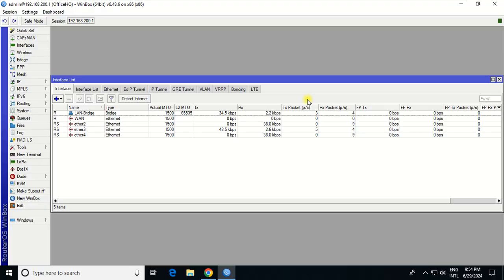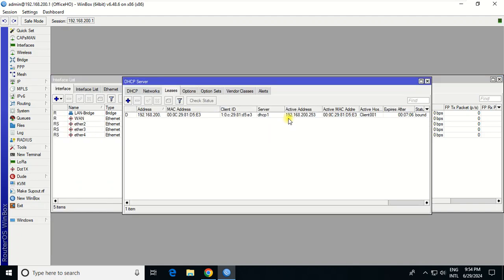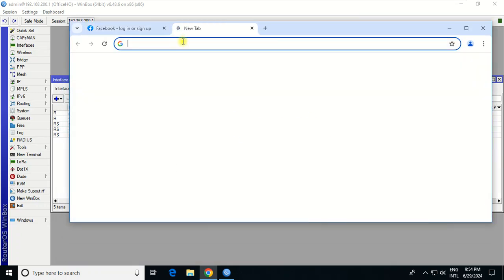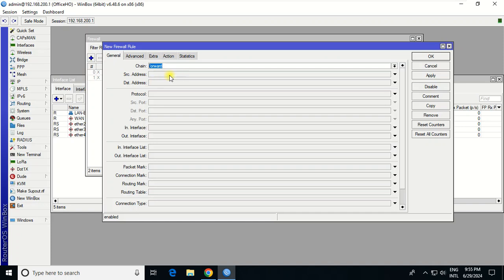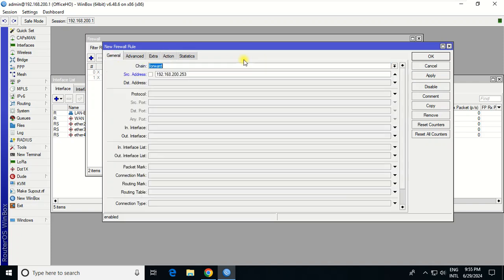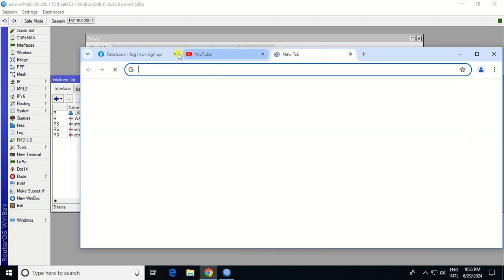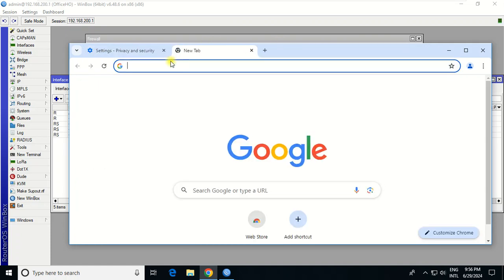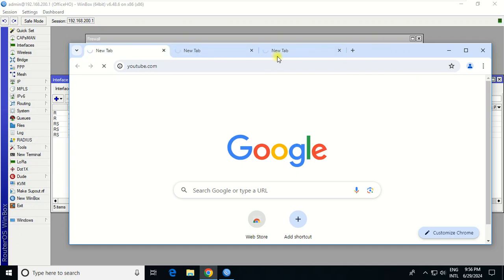How to Block IP Address to Access Internet in Mikrotik Router | Msolved Tech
This video will show you how to block specific IP address in Mikrotik routers